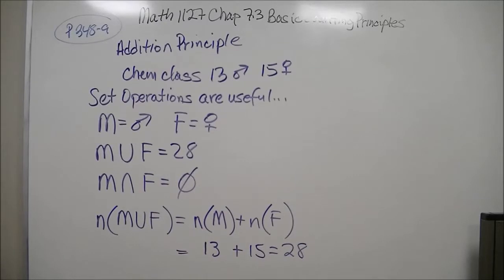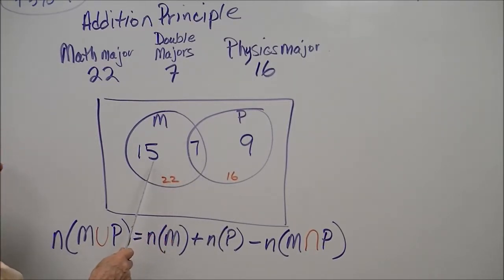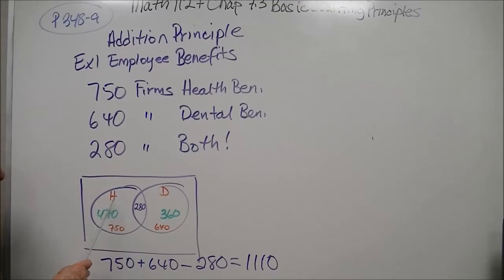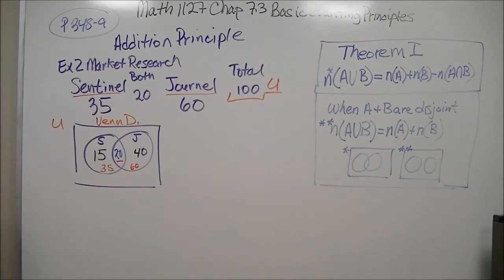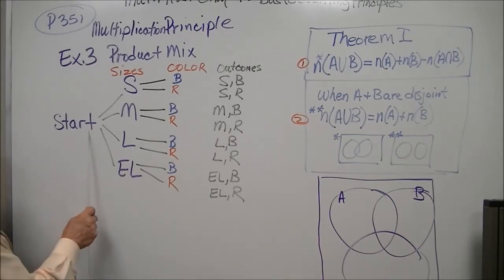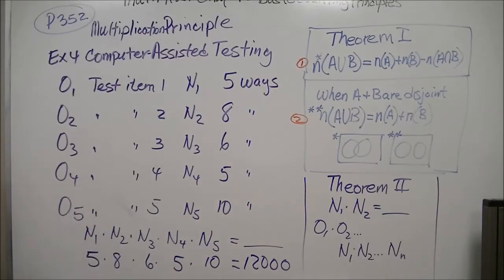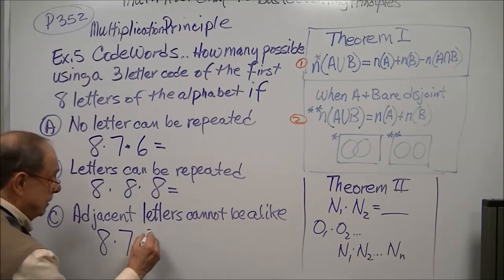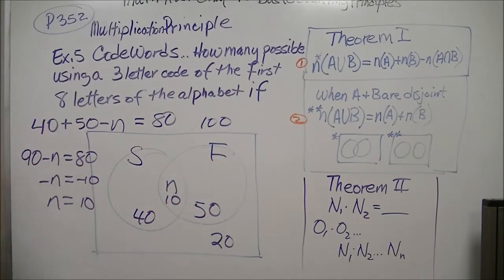Math 1127 Chap 7.3 Basic Counting Priinciples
Using sets to count items in a set with addition and multiplication.